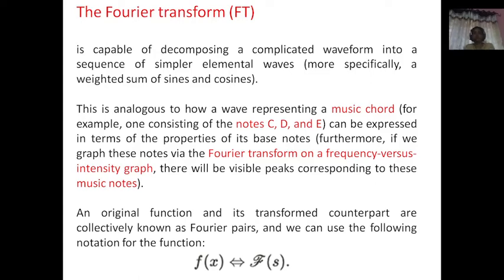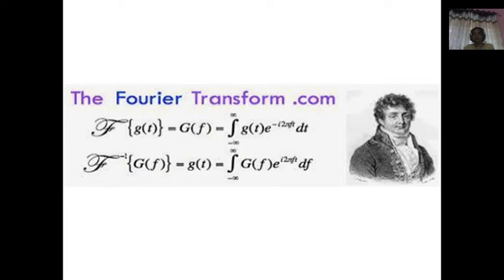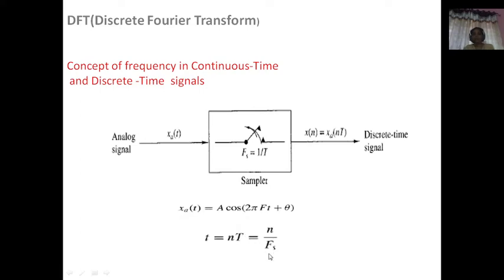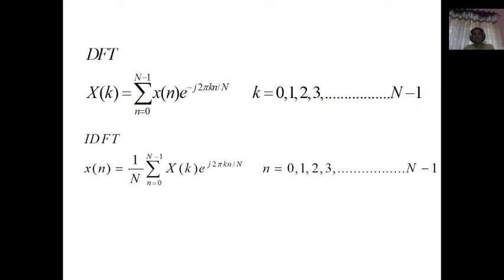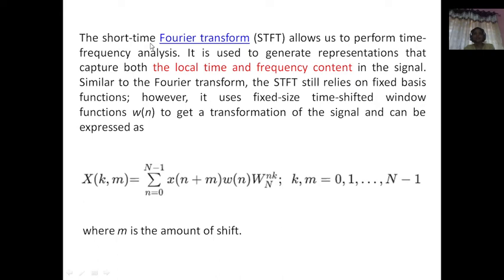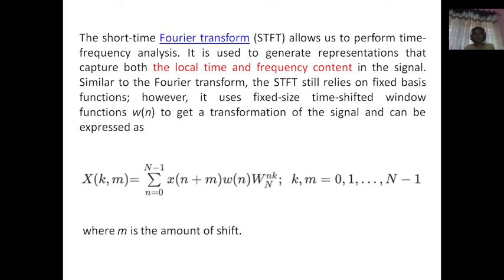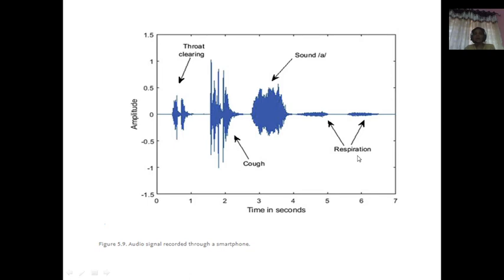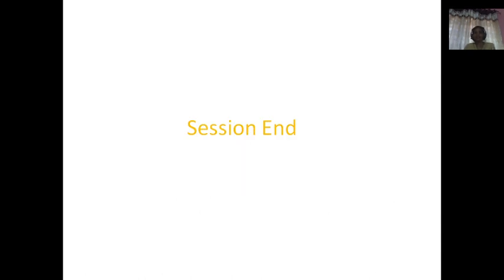WTA 1 2 F T, DFT, STFT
Draw backs of FT,DFT process of STFT